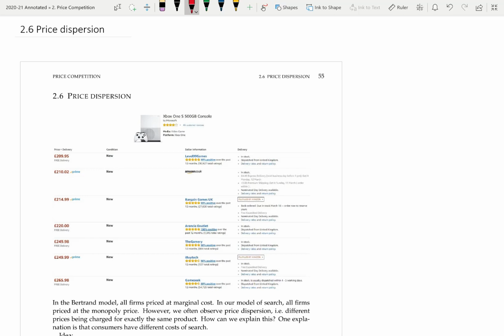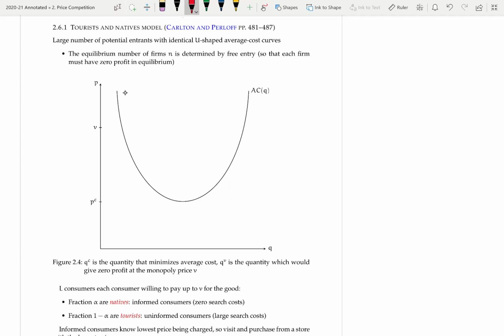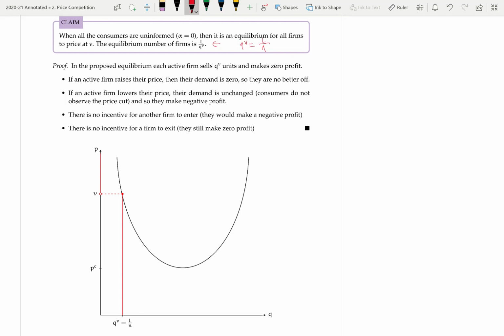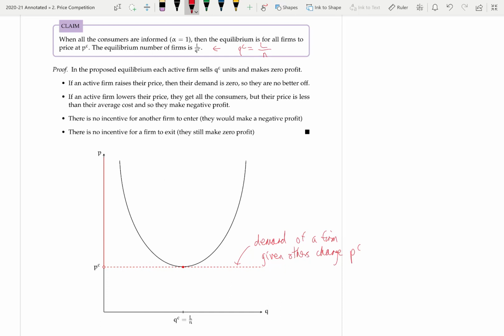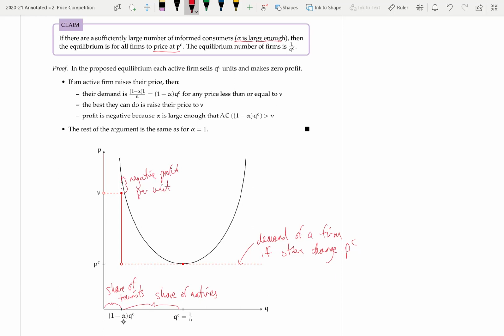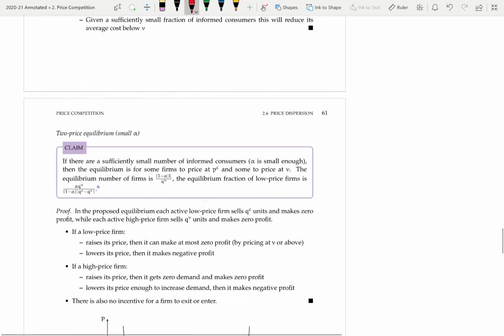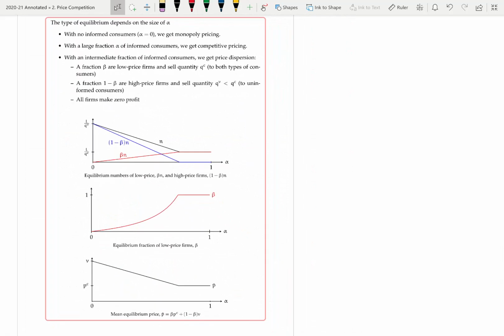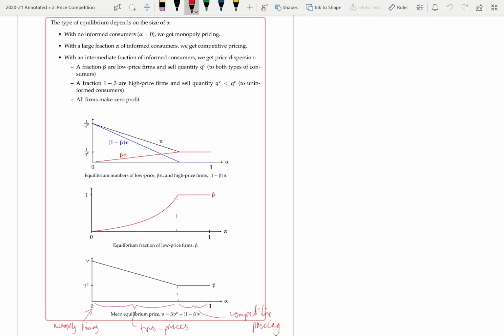2.6 Price dispersion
00:00 Introduction
02:34 2.6.1 Tourists and natives model (Carlton and Perloff pp. 481-487)
05:06 2.6.2 α=0 (all consumers are tourists/uninformed)
07:51 2.6.3 α=1 (all consumers are natives/informed)
10:02 2.6.4 α∈(0,1) (some consumers are tourists, some natives)
10:45 Single-price equilibrium (large α)
13:04 No single-price equilibrium (small α)
15:53 Two-price equilibrium (small α)
18:56 Summary